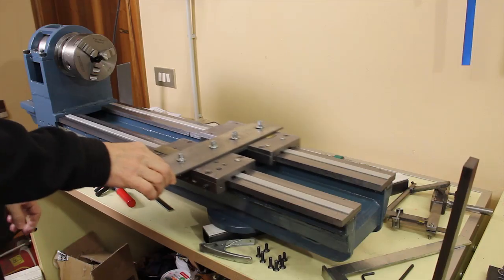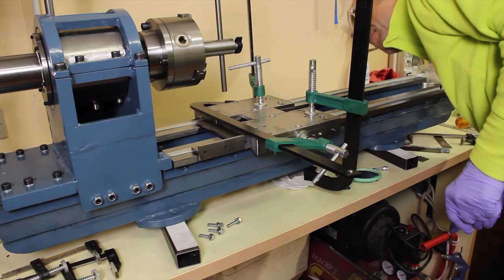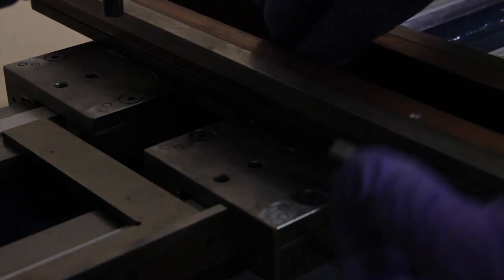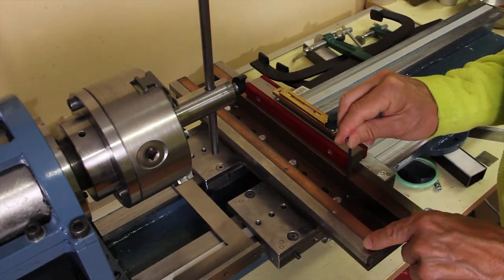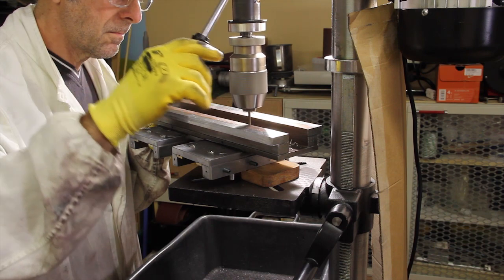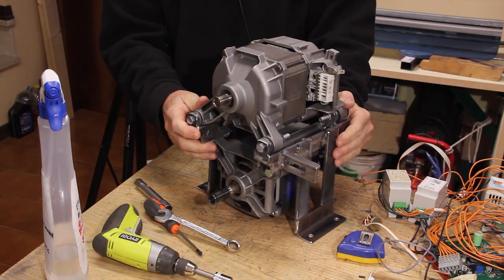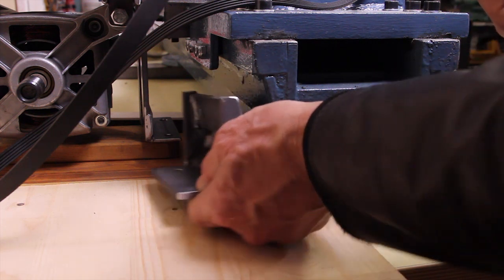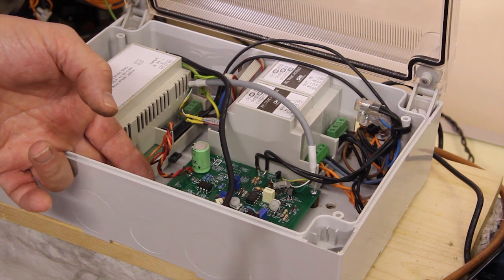DIY metal minilathe [part9] Is it spinning?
Part 9 of the making of my DIY precision mini lathe for metals with electric axes. In this episode the final assembly of the elements that form the carriage, including the apron. To align the cross-slide with the lower sleds that run on the Z-ways I used a self-made machinist level, here you can watch how I've made it
Unlike in typical manual lathes, here the apron is much simpler as it is directly linked to the lead screw and to the axis driving motor. A double nut, with a particular linkage, is used to adjust the backlash.
Finally the spindle is put in rotation with a couple of DC motors salvaged from washing machines and controlled with a simple driver (AKA ESC, details in this video
This work was put on pause for four months because a surge of work in my main job. I found two problems with the spindle's motor. One is a faulty contact somewhere in the control board that makes the motor running irregularly. And the other one is the belt that slips on the shaft of the spindle, because the pulley that was meant to pick the thrust from the belt to transmit it to the shaft is not yet in place. Hopefully that will solve the problem.